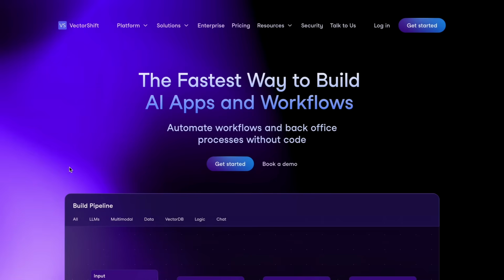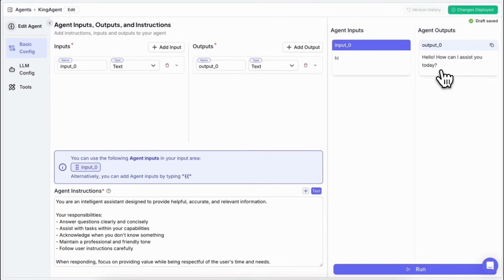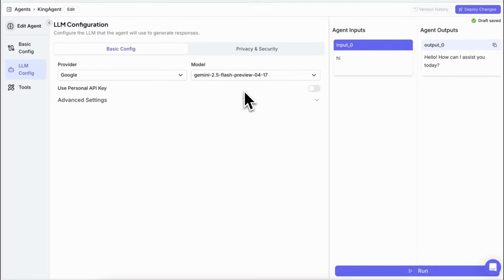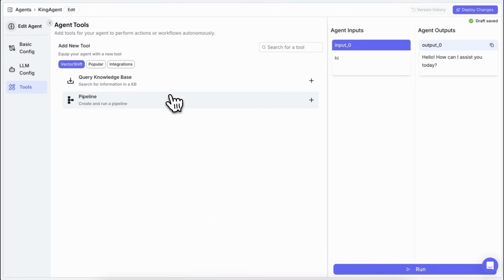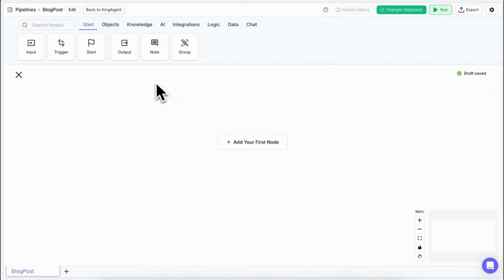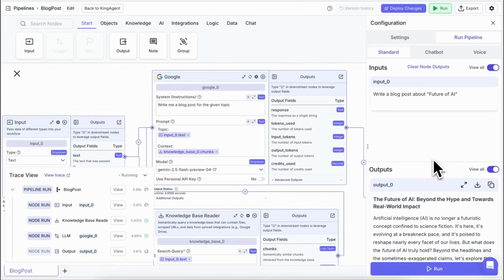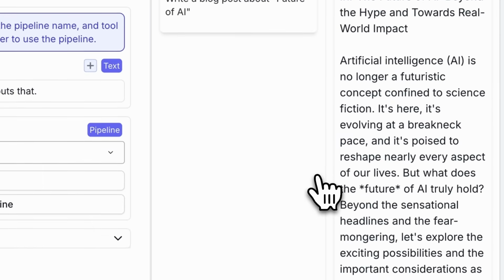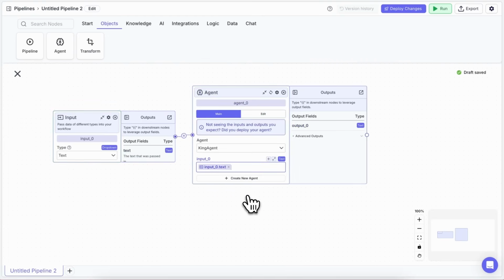Gemini 2.5 Flash Lite SUPER-AGENTS: This Crazy AI Agent WORKFLOW is ACTUALLY USEFUL!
In this video, I'll be telling you about Gemini 2.5 Flash Lite Super Agents that you can make with Vectorshift and that actually works.

Key Takeaways:

🧩 You can now create AI agents that use your existing workflows as tools, making automation more powerful and flexible.

🛠️ Vectorshift Agents let you combine multiple workflows and integrations, all managed by a single AI agent.

💬 The agent can interact with you through chat or handle structured data, adapting to your needs.

⚙️ You can easily configure models, providers, and tools, including custom pipelines, for your agent.

🔗 Pipelines can be added as tools, allowing the agent to trigger complex workflows and return results automatically.

🔄 Agents can be embedded into other workflows, acting as dynamic, intelligent blocks within larger automations.

🚀 This new feature turns Vectorshift into a true AI orchestrator, streamlining your processes and boosting productivity.